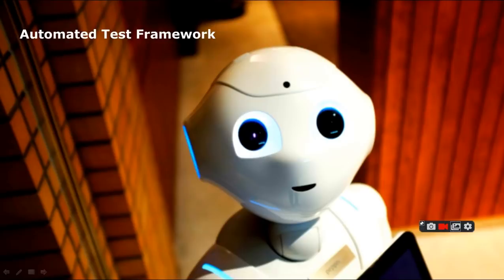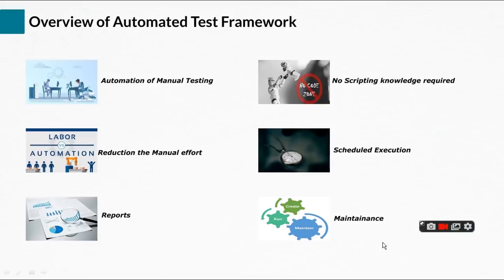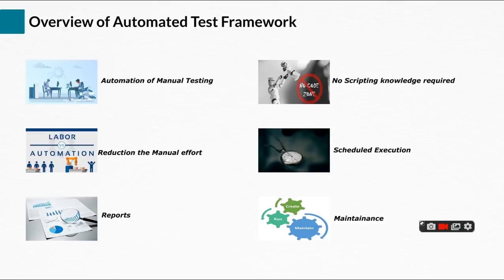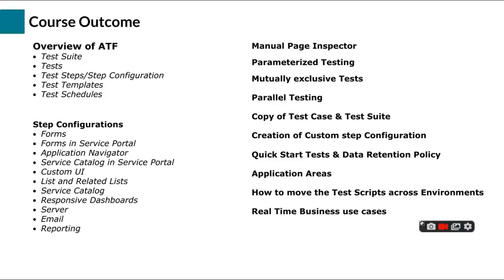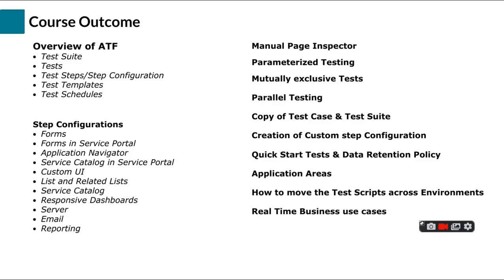Automated Test Framework : ServiceNow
Hi All,

This video is related to the promotion of an online course on ATF : ServiceNow on Udemy Site & LearnMall.in.

Course Outcome :

Overview of ServiceNow ATF

Test Suite

Tests

Test Steps/Step Configuration

Test Templates

Test Schedules

Step Configurations

Forms

Forms in Service Portal

Application Navigator

Service Catalog in Service Portal

Custom UI

List and Related Lists

Service Catalog

Responsive Dashboards

Server

Reporting

Manual Page Inspector

Parameterized Testing

Mutually exclusive Tests

Parallel Testing

Copy of Test Case & Test Suite

Creation of Custom step Configuration

Quick Start Tests

Data Retention Policy

Application Areas